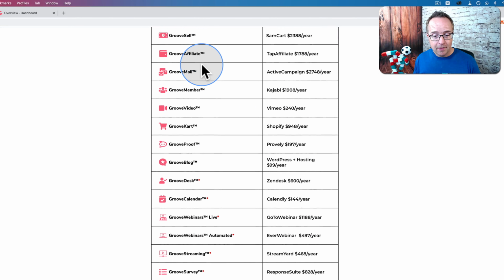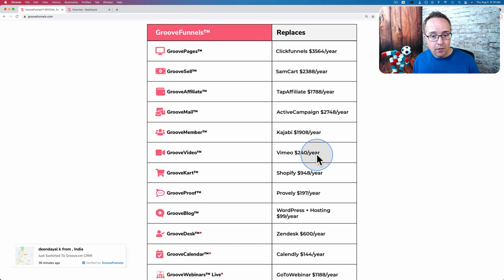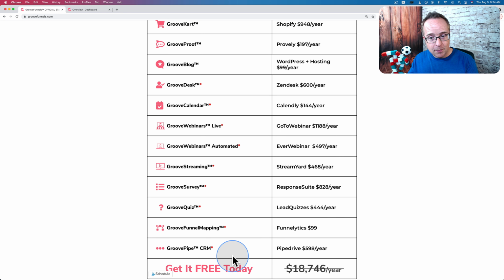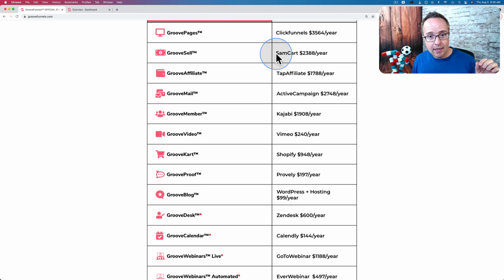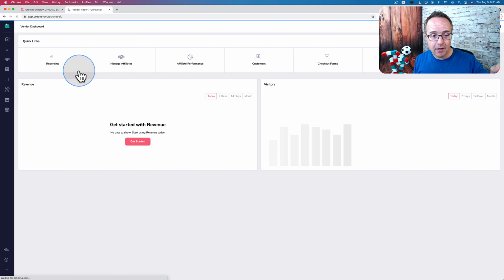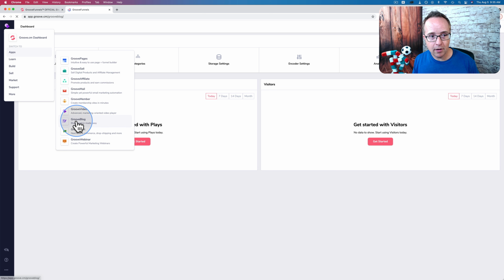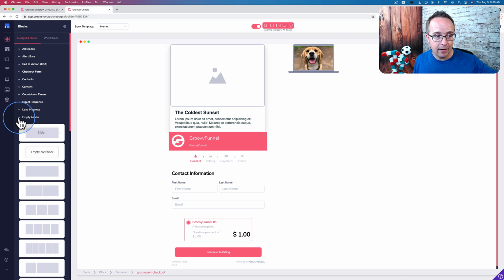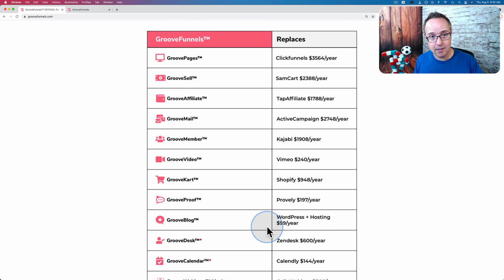Best FREE Online Marketing App - You'll Have To See It To Believe It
I've been watching this app develop for over a year and it's come a long way. It's almost ready to leave Beta and now is the best to time get your free for life account with them. The free for life account will literally save 100's of dollars a month that you're currently spending (or will spend) on other services in the future. Watch this video to see what I mean.